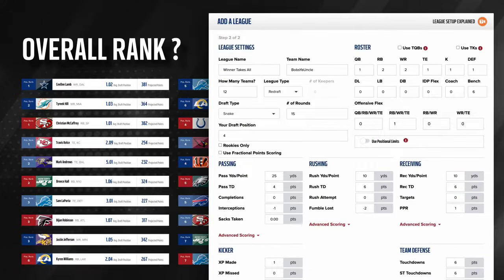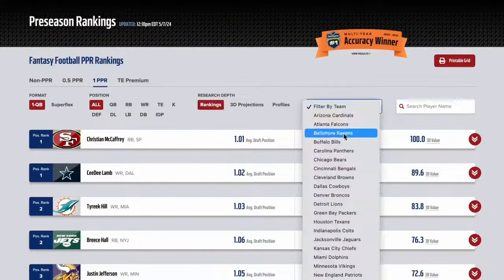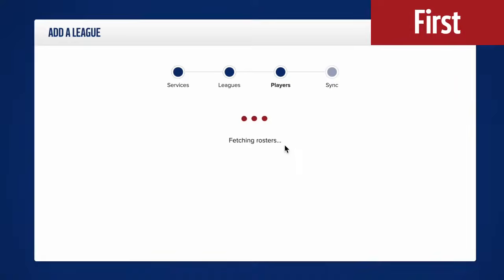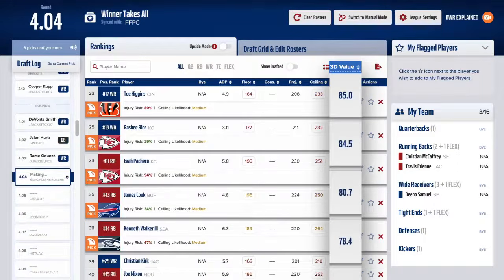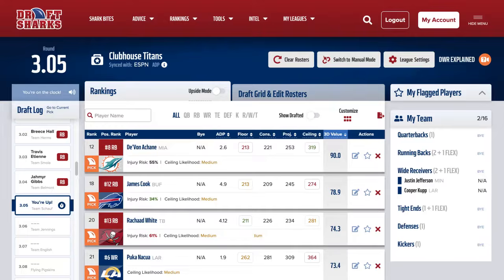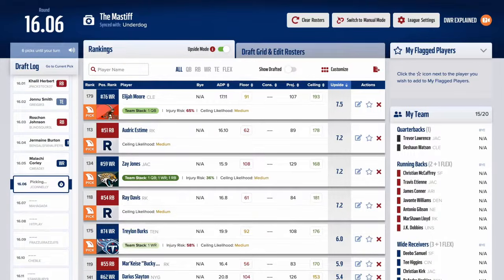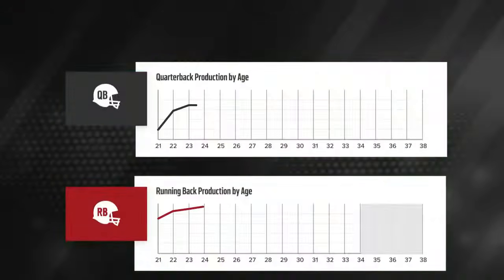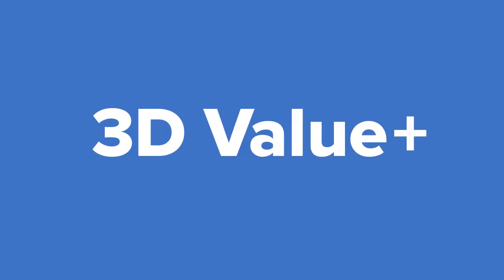DON'T Draft Again Without 3D Values | Fantasy Football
Fantasy football rankings are great. But even the best fantasy football projections have their limits. Our 3D Value system takes you beyond those limits and gives you a BIG advantage over the competition! Supercharge your fantasy football draft ... and MORE!